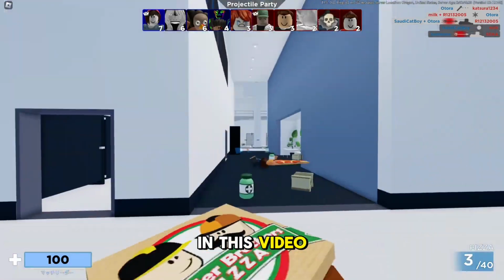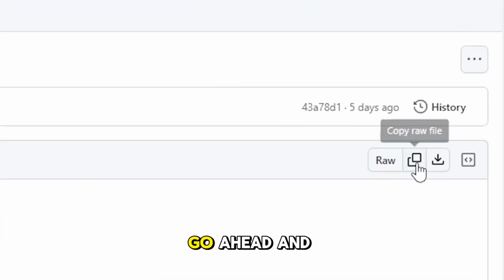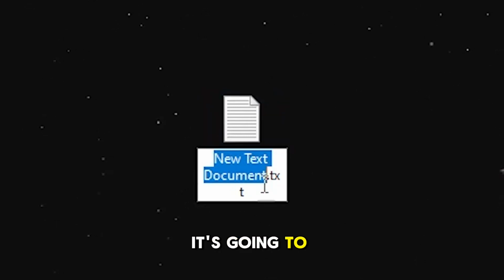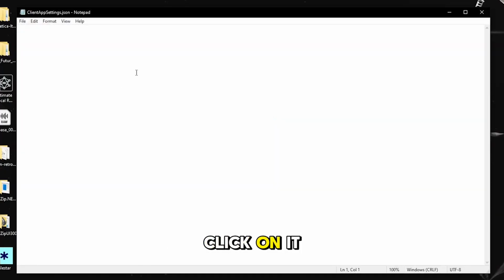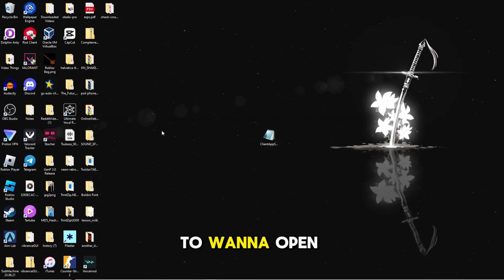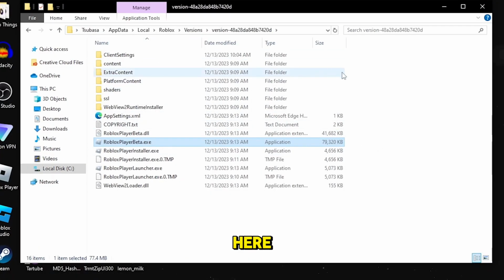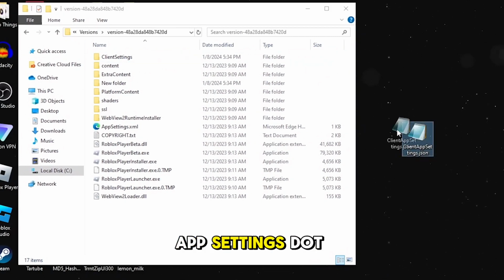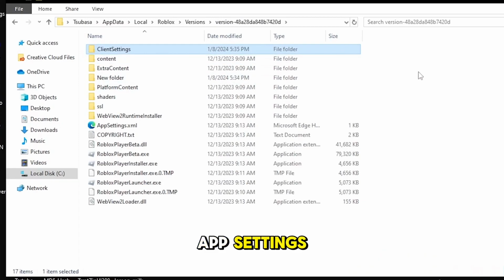How to Unlock FPS in Roblox 2024 | Roblox FPS Unlocker 2024 (Step-by-Step)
Unlocking FPS in Roblox 2024 just got easier! Welcome to our step-by-step guide on how to use the Roblox FPS Unlocker 2024 to maximize your gaming experience. Whether you're a seasoned player or just getting started, unlocking your FPS can greatly enhance your gameplay.

 order to get the changing file format in windows:
1. go to your file explorer.
2. on top click the view button.
3. check the file name extension.

now you'll be able to change a txt to json or other format

In this video, we'll walk you through the process of unlocking FPS in Roblox using the latest tools and methods available. From installing the FPS Unlocker to optimizing your settings for maximum performance, we've got you covered.

Discover the secrets to smoother gameplay and increased frame rates as we delve into the ins and outs of unlocking FPS in Roblox. Say goodbye to frame rate limitations and hello to a whole new level of gaming immersion.

Join us as we explore different techniques and strategies to unlock FPS in Roblox 2024. From adjusting graphics settings to utilizing external tools, we'll show you everything you need to know to unleash the full potential of your gaming experience.

Don't let frame rate restrictions hold you back any longer. Unlock the power of higher FPS and take your Roblox gameplay to the next level today. Watch our video now and start dominating the virtual world like never before!